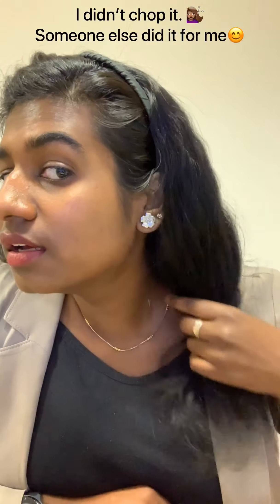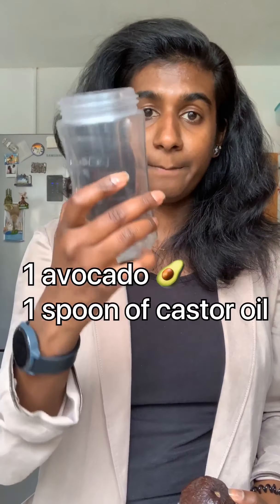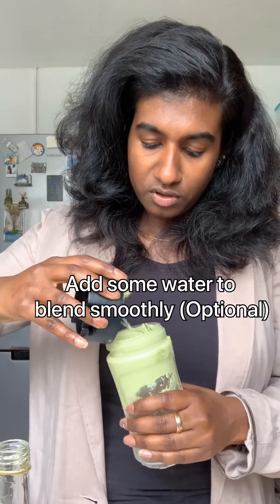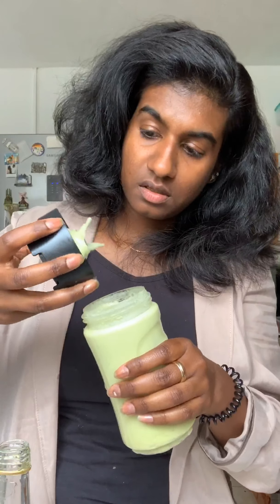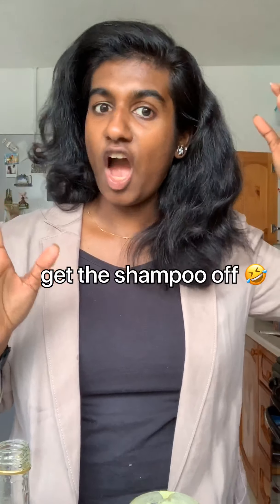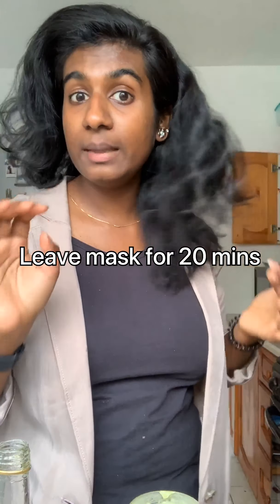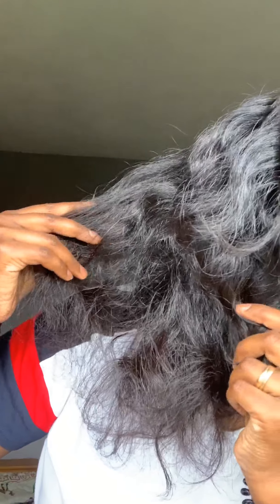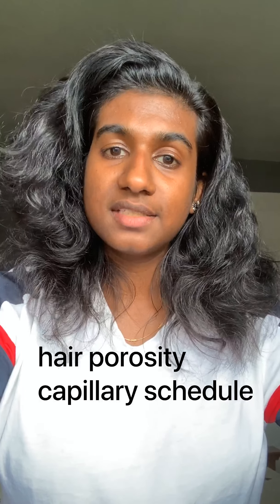WEEK 5 DIY HAIR MASK - (AVOCADO & CASTOR OIL REVIEW)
Week 5 😍 avocado 🥑 and castor oil mask (hydration)

Ingredients: 1 avocado + 1 spoon of castor oil blend.
If you are having a hard time blending add some water this is optional.

How to use the mask: Shampoo your hair then apply the mask, leave the mask for 15 to 20 minutes wash the mask off and condition your hair.
Castor oil will make your hair greasy at the roots, if you do not want that apply the mask at roots , try applying it from mid to end length.

Please patch test before using any ingredients and to see if you are allergic reaction before putting any of this product in your hair.